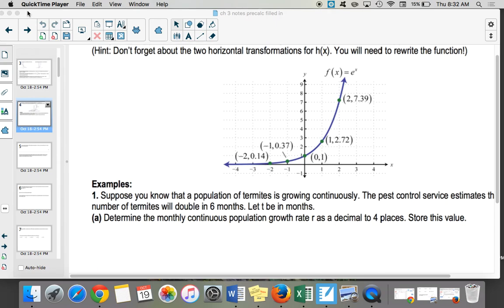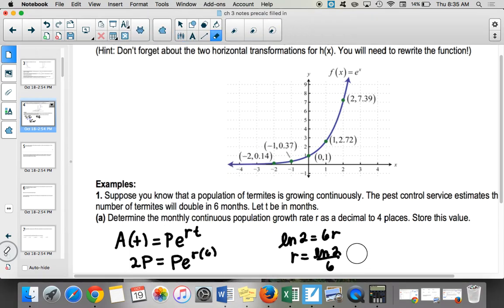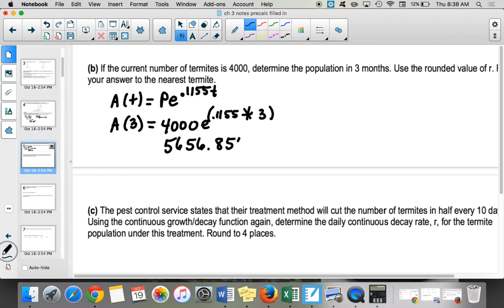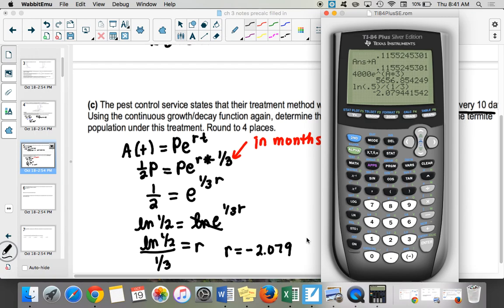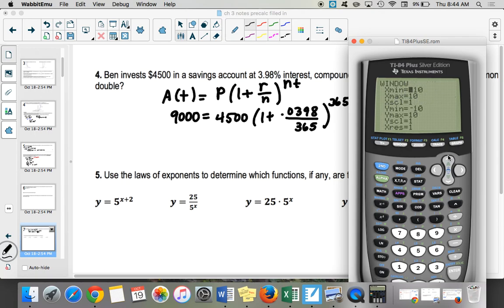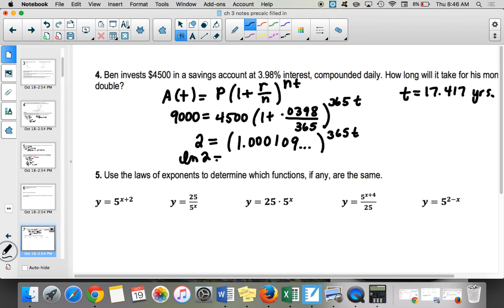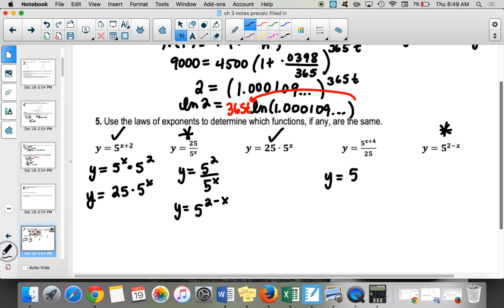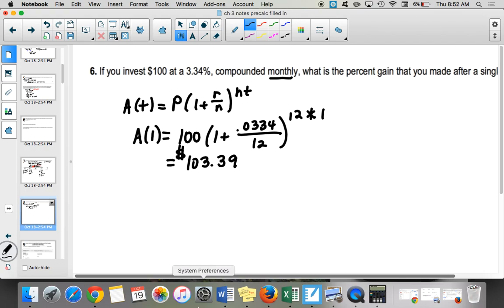Section 18 Part 2: Exponential Functions and Their Graphs